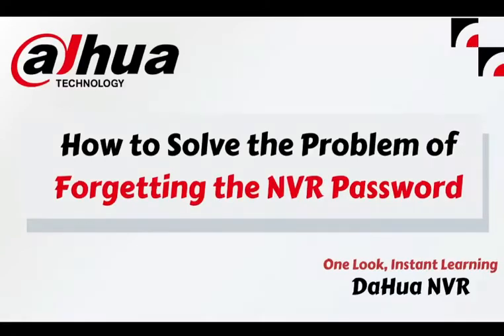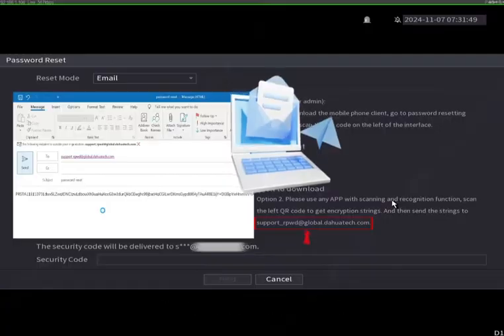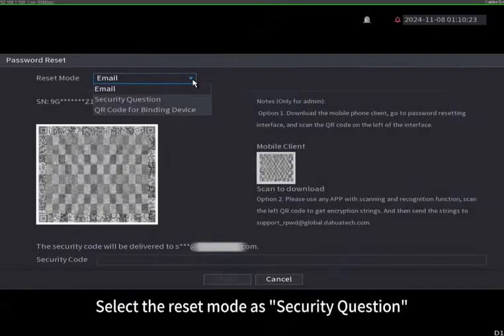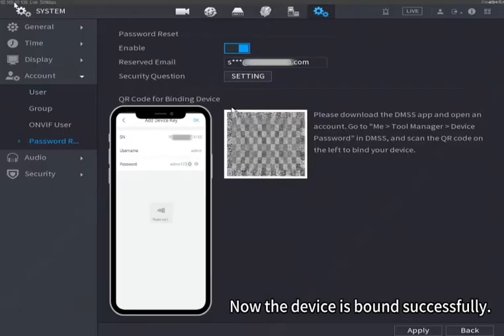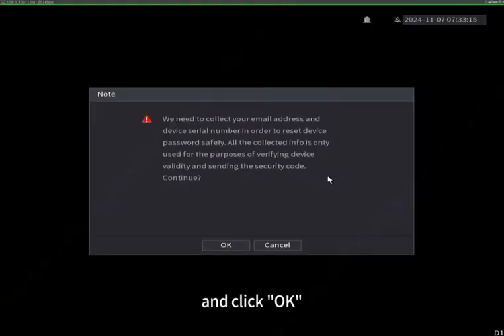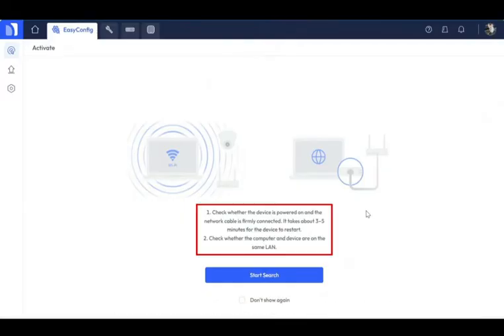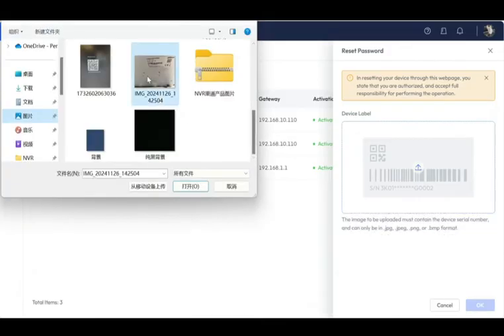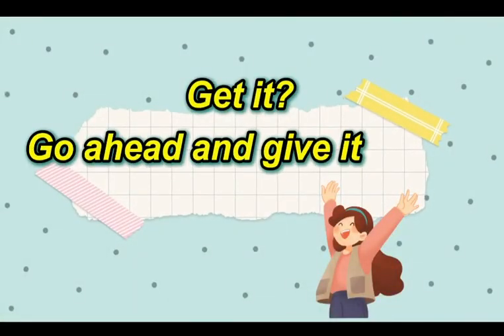How to Reset Password of Dahua NVR/DVR in Minutes: A Comprehensive Guide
Learn how to reset all passwords on your NVR (Network Video Recorder) with this step-by-step tutorial. This video will guide you through the process of recovering your NVR admin password and resetting all user passwords.

This method is helpful when:

- You've forgotten your NVR admin password
- You want to reset all user passwords for security reasons
- You're experiencing password-related issues with your NVR

By following the instructions in this video, you'll be able to reset all passwords on your NVR and regain access to your security system.

_Subscribe to our channel for more tutorials and guides on security and surveillance systems!_"

Feel free to customize the title and description to fit your video's content and style. Good luck with your YouTube video!